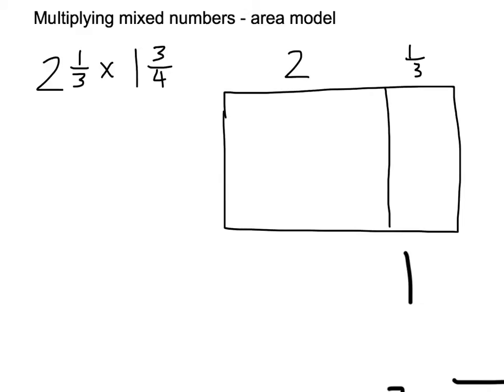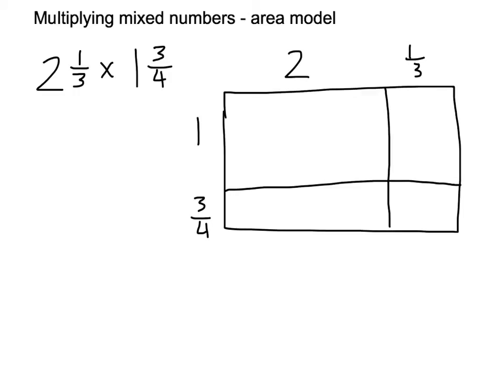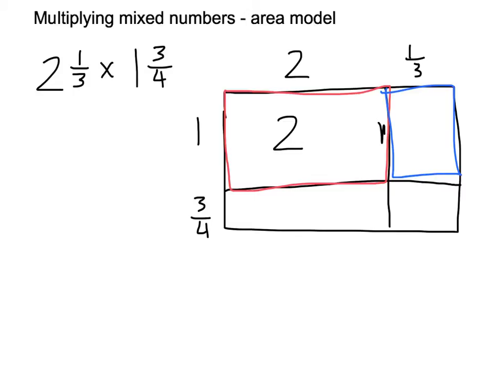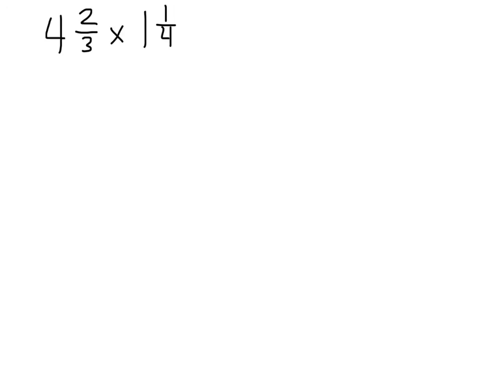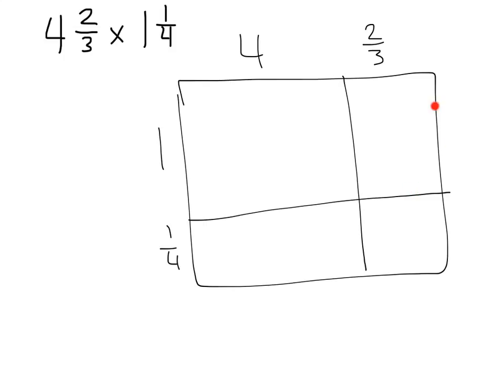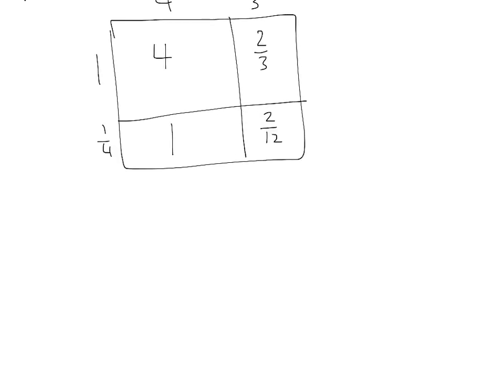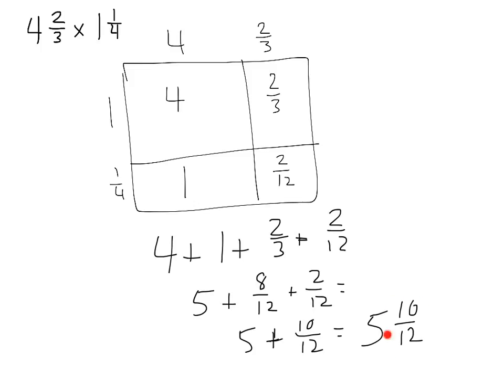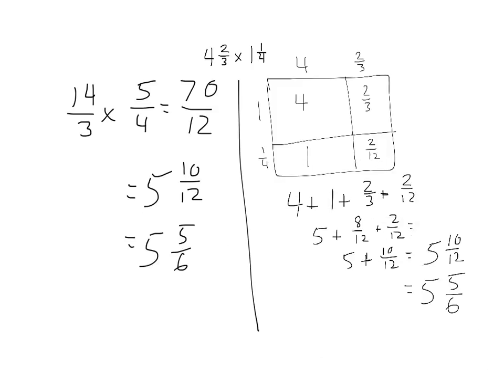Multiplying mixed numbers using an Area Model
How to use a rectangle area model for multiplying mixed numbers.